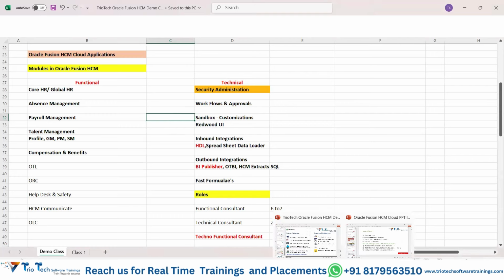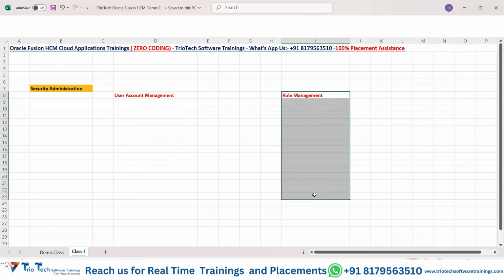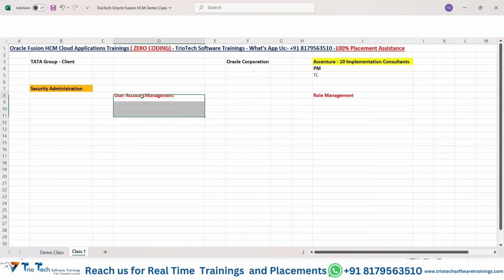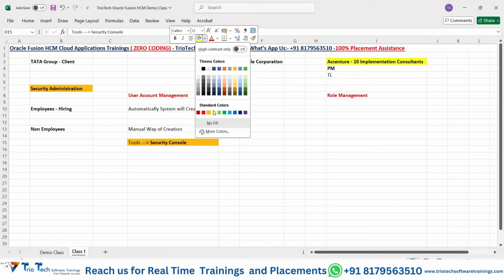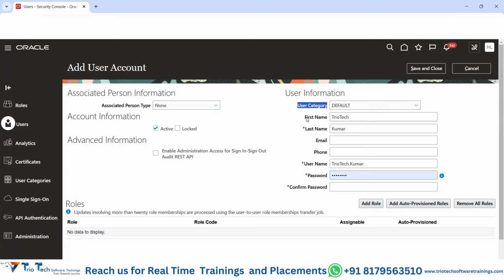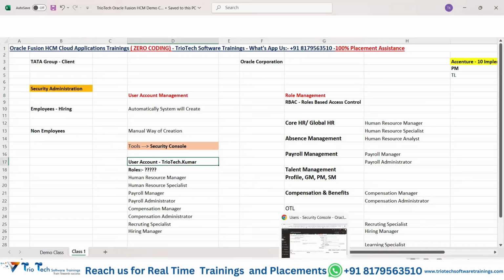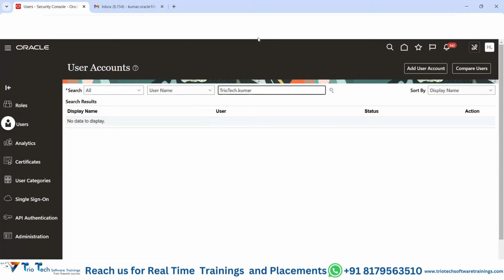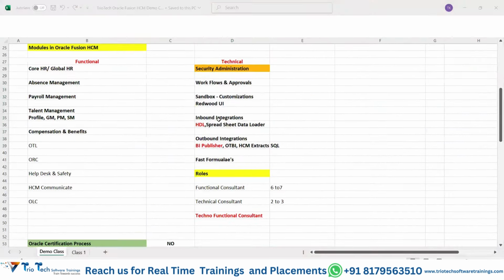Oracle Fusion Cloud HCM Online Training | Oracle Fusion HCM Course With Certification Demo-3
Boost Your Career with TrioTech's Oracle Fusion Cloud HCM Online Training

Looking to elevate your HR expertise and stay ahead in a competitive industry? TrioTech presents a comprehensive Oracle Fusion Cloud HCM Online Training program, tailored to empower HR professionals, IT developers, and project managers. This all-inclusive course equips you with the skills and knowledge to master Oracle HCM Cloud training and optimize HR operations effectively.

Why TrioTech’s Oracle HCM Cloud Training Stands Out
Our program is designed to provide a deep understanding of Oracle Fusion Cloud HCM, with a focus on practical application and real-world relevance. Here’s what makes it unique:

Live Demonstrations: Witness the power of Oracle Fusion Cloud HCM in action and understand how it revolutionizes HR processes.
Hands-On Learning: Work on real-world HR scenarios to confidently apply your skills.
Expert Instructors: Gain insights from seasoned professionals with extensive industry experience.
Key Features of the Oracle HCM Course

This program ensures an immersive and engaging learning experience:
90+ Hours of Training: Delivered over 3 months, covering core HR functions.
Lifetime Access: Access training videos anytime for continuous learning.
Dedicated Server Access: Practice independently on a private server for 5 months.
Real-World Projects: Solve actual HR challenges to build confidence and expertise.
Career Assistance: Get support with resume building, interview preparation, and job referrals.

This training program is perfect for:
HR professionals looking to enhance their skills and capabilities.
IT developers and project managers interested in specializing in HR technology solutions.
Anyone ready to master Oracle Fusion Cloud HCM and advance their career.

What Can You Achieve with Oracle HCM Cloud Training?
Streamline HR Operations: Master payroll, recruitment, performance management, and more.
Optimize Workflows: Learn to automate and enhance HR processes using Oracle HCM Cloud tools.
Career Growth: Gain in-demand skills that set you apart in the job market.

Start Your Journey to HR Excellence

Don’t miss this chance to transform your career with Oracle Fusion Cloud HCM Online Training. Equip yourself with the tools to excel in the rapidly evolving HR industry.

About TrioTech
TrioTech is a trusted provider of Oracle Fusion Cloud HCM Online Training, committed to empowering HR and IT professionals with essential skills for career advancement.

Take the leap toward HR excellence with TrioTech's Oracle Fusion Cloud HCM Online Training!